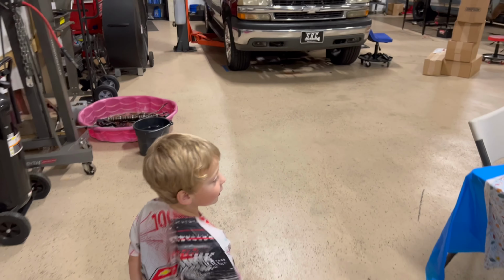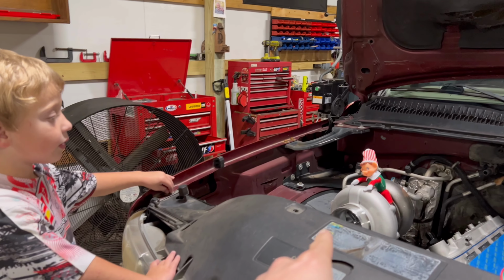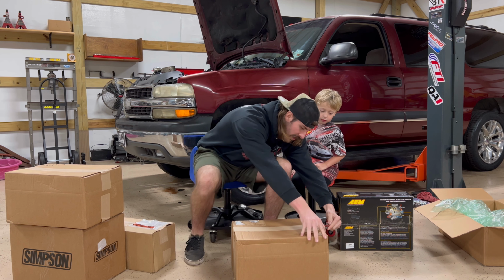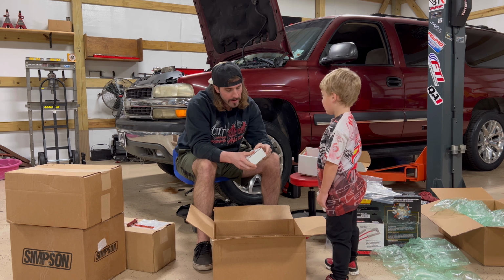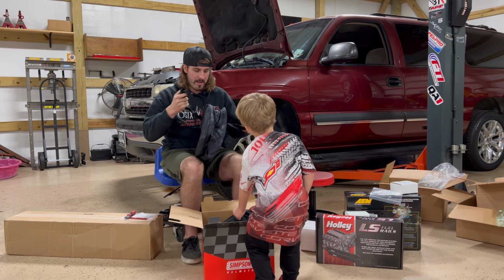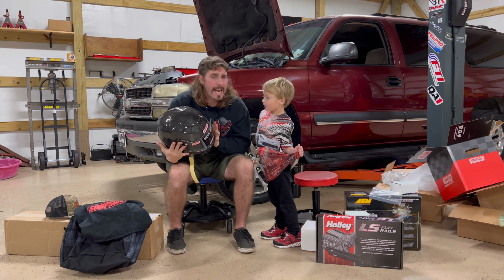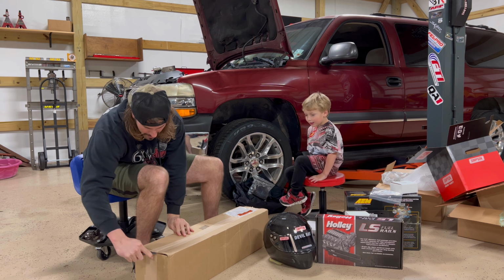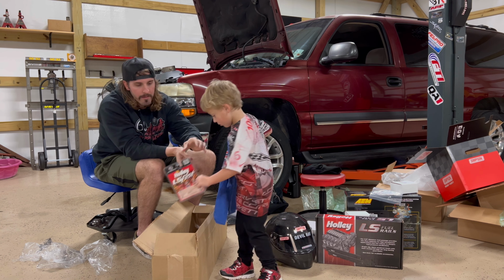We Partnered Up With a Major Player In The Aftermarket Performance Industry!!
Here is a link to all the HOLLEY goodies in this video‼️